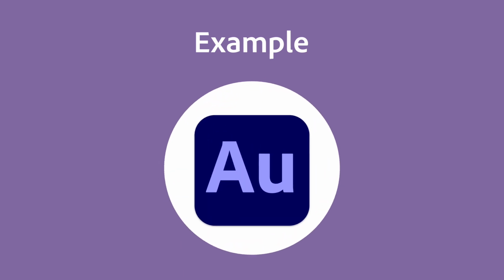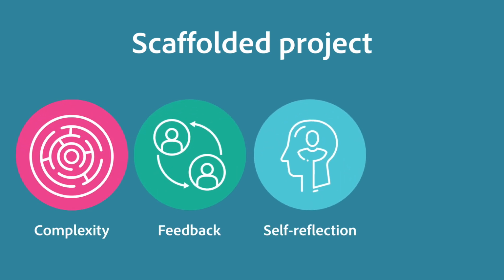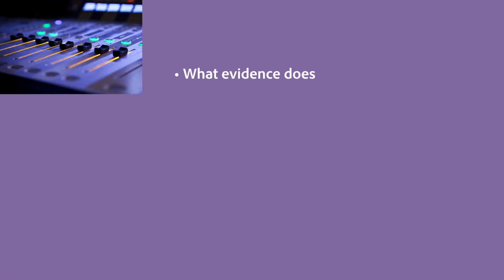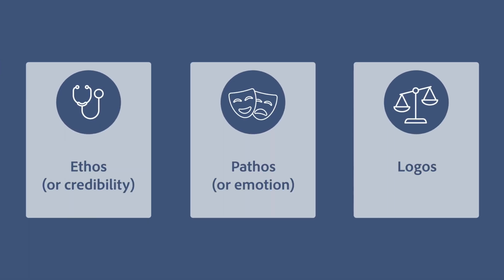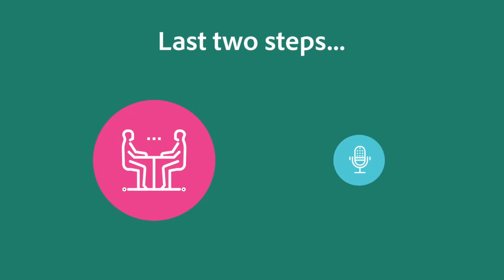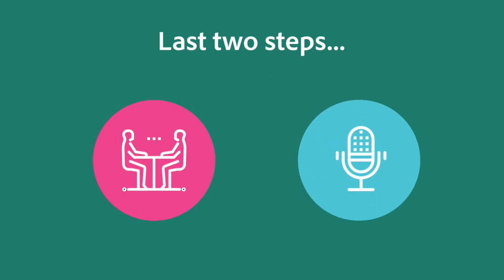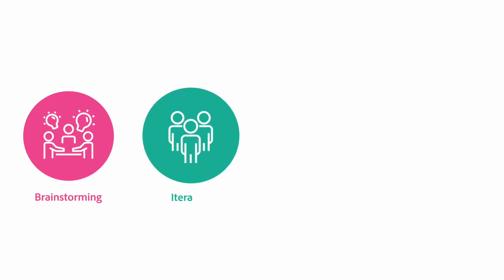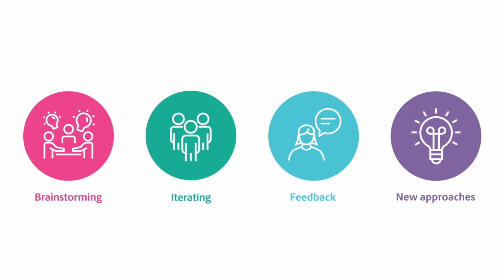Sequencing & Scaffolding Creativity | Design Your Creative Course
Creating staggered milestones and pathways is crucial to help your students meet their learning objectives and reach their full potential. In this video, you'll hear from expert educators and learn how to sequence and scaffold creativity in your courses.

This video was created to support the free 'Design Your Creative Course' course on the Adobe Education Exchange. This course aims to teach educators the basics of instructional design to help bring the power of creativity to any Higher Education class.